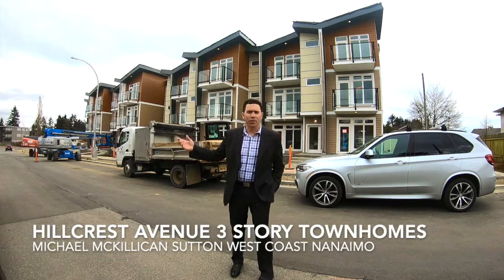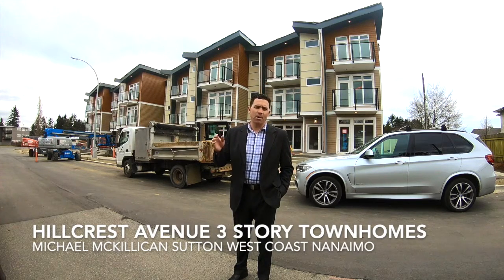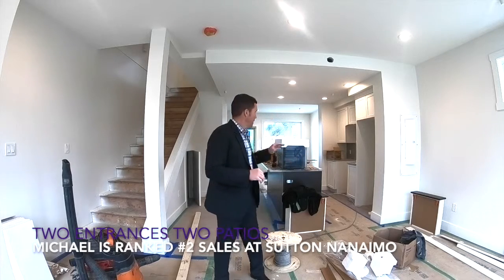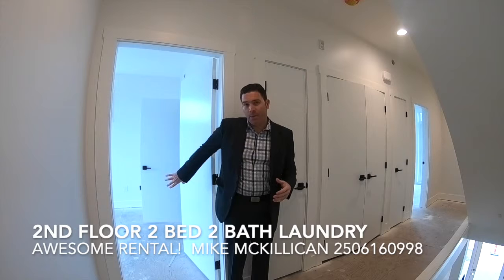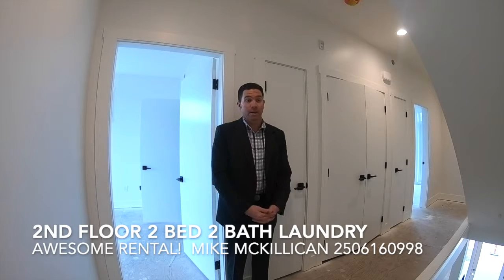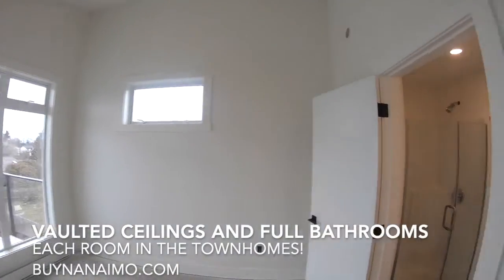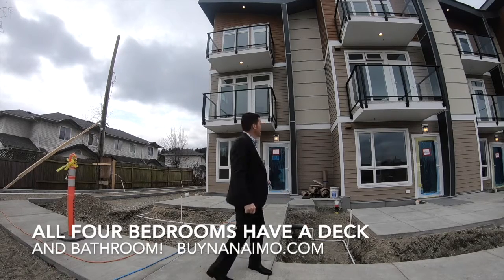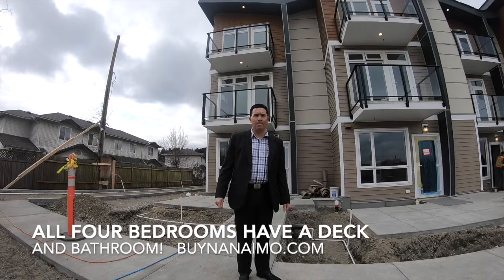hillcrest on third Seven townhomes to choose from 4 bed 5 bathrooms!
Welcome to the Hillcrest 8. Only 7 of 8 Left! West Coast living meets modern contemporary design in these gorgeous three level townhomes with stunning mountain views. Every townhome comes with 4 bedrooms each with individual full bath & two decks. Entrance from the front and back ideal for the self-employed person looking to run a home-based business. Each unit has been carefully designed with the view in mind with perfectly placed decks to take in Mt. Bensons peaks and gorgeous sunsets .No rental restrictions, these units are a smart investment or an ideal home for a first-time buyer. Each unit is modern in design with a "quartz counters" modern colour scheme which will include white cabinets, light grey paint, gorgeous grey laminate flooring & stunning tile. Close to all amenities. Measurements are approximate, please verify if important. Note: Walking distance to University, close to float planes, bus routes, schools and main south end mall.

Agent MICHAEL MCKILLICAN* - Representative
Status A
ID 25755
Office Sutton Group-West Coast Realty (Nan)
Address #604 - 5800 TURNER ROAD NANAIMO V9T 6J4
Status A
ID 189
Co-Listing Agent
Agent MICHAEL GUAN* - Representative
Status A
ID 28000
Status A
ID 189

mike mckillican

Address  sort ascending Price Zone Sub Area Status MLS® Age BR BTH Sale Price Date Sold
    Xposure green_apartment_unit.gif 102-308 HILLCREST AVE $568,000 Zone 4- Nanaimo Z4 University District Active 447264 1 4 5
    Xposure green_apartment_unit.gif 106-308 HILLCREST AVE $568,000 Zone 4- Nanaimo Z4 University District Active 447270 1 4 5
    Xposure green_apartment_unit.gif 107-308 HILLCREST AVE $568,000 Zone 4- Nanaimo Z4 University District Active 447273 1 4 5
    Xposure green_apartment_unit.gif 103-308 HILLCREST AVE $570,000 Zone 4- Nanaimo Z4 University District Active 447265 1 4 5
    Xposure green_apartment_unit.gif 104-308 HILLCREST AVE $570,000 Zone 4- Nanaimo Z4 University District Active 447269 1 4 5
    Xposure green_apartment_unit.gif 105-308 HILLCREST AVE $570,000 Zone 4- Nanaimo Z4 University District Active 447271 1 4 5
    Xposure green_apartment_unit.gif 101-308 HILLCREST AVE $573,000 Zone 4- Nanaimo Z4 University District Active 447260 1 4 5